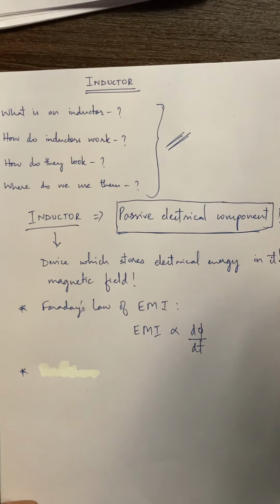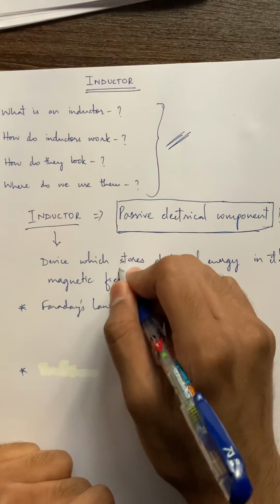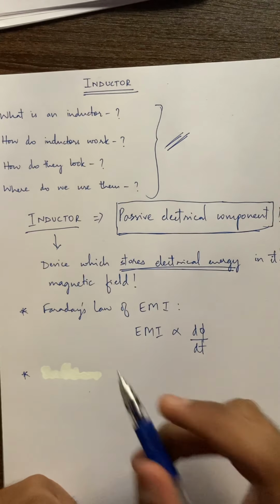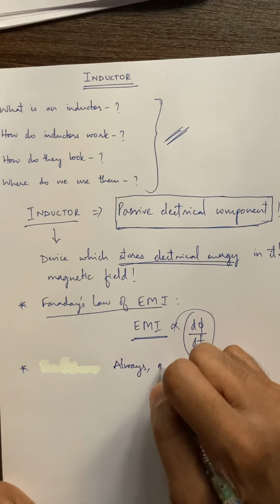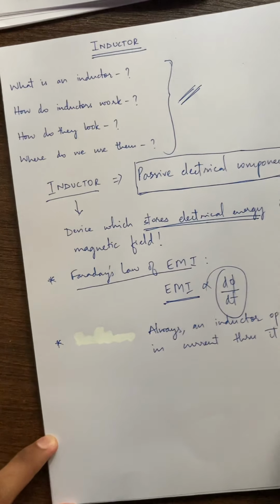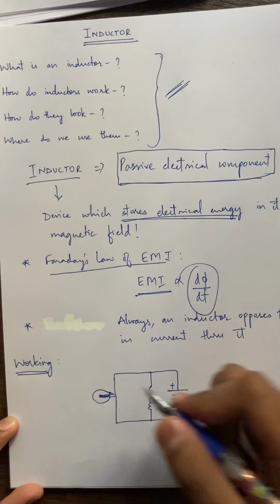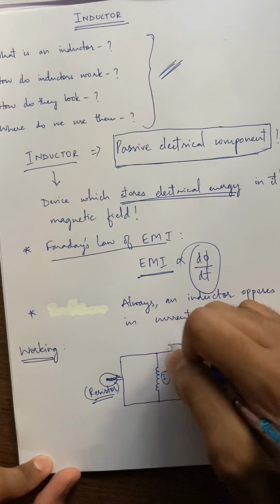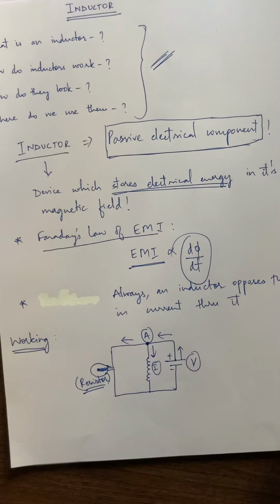Inductor Course-1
Concept of inductors simplified